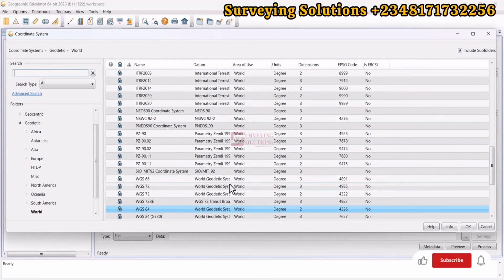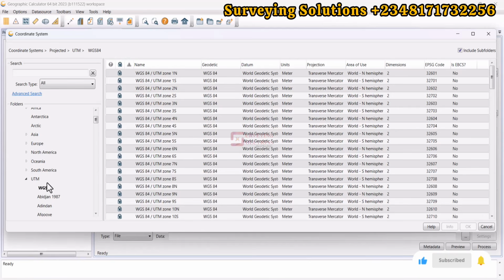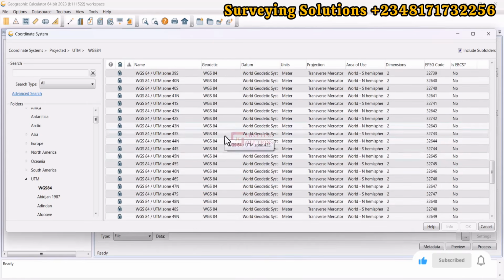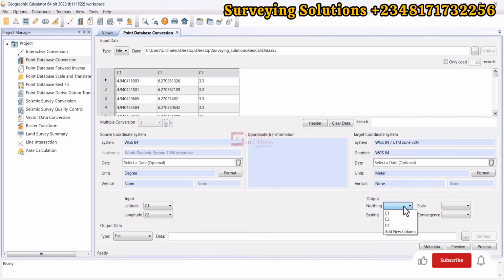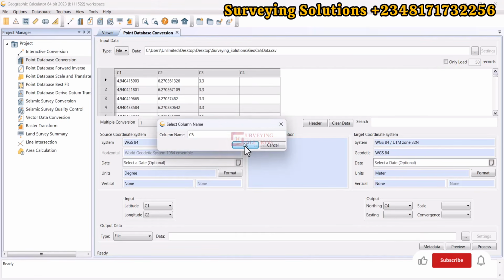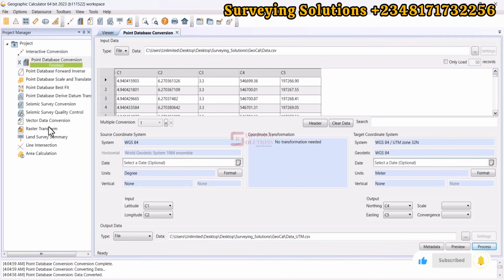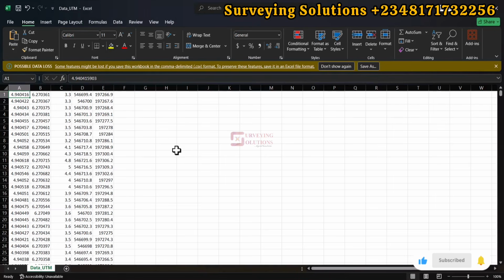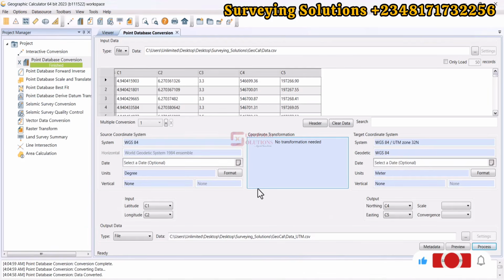Coordinate Conversion | Geographic Calculator Coordinate Conversion Tutorial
Learn how to use the Geographic Calculator for coordinate conversions. This tutorial demonstrates how to process datasets with Latinx coordinates efficiently.

This guide from Surveying Solutions provides a clear walkthrough of the Geographic Calculator software. If you work with geospatial data, you will see exactly how to manage coordinate conversions without errors. We focus on the practical steps required to handle coordinate systems accurately for your specific mapping needs.

By following this Geographic Calculator tutorial, you will gain the skills to apply coordinate conversions to a dataset containing Latinx coordinates. This process is essential for anyone needing to standardize spatial data for GIS projects or mapping applications. We walk through the interface and settings so you can replicate these results with your own data files.